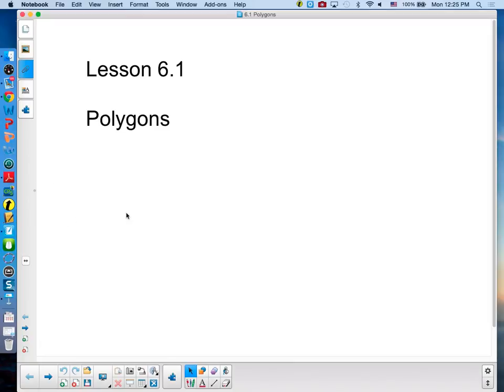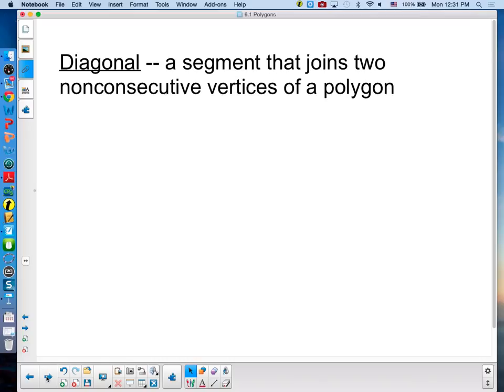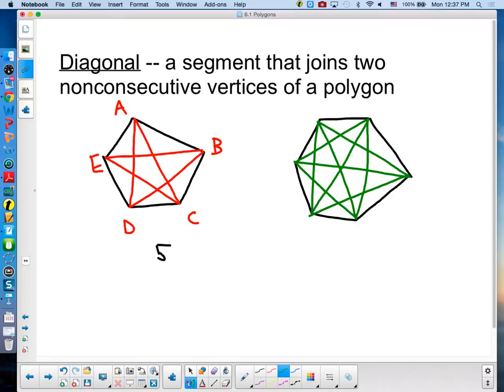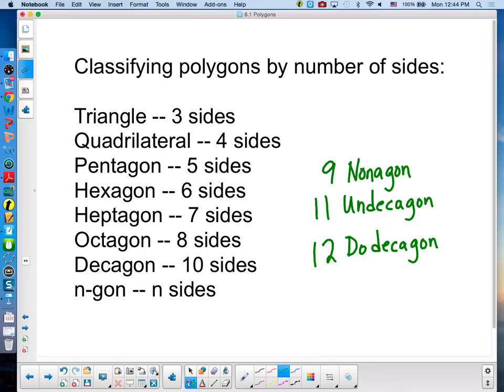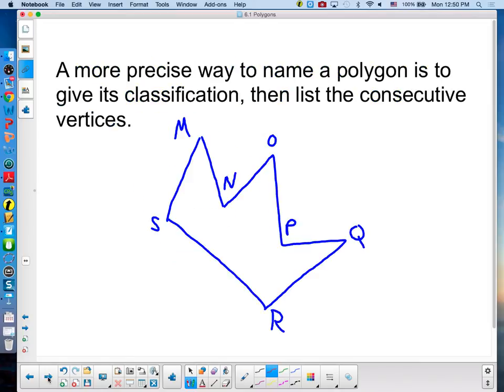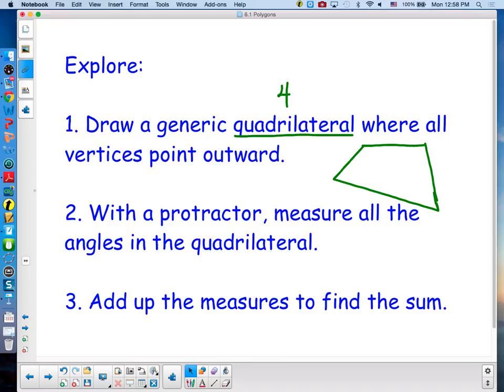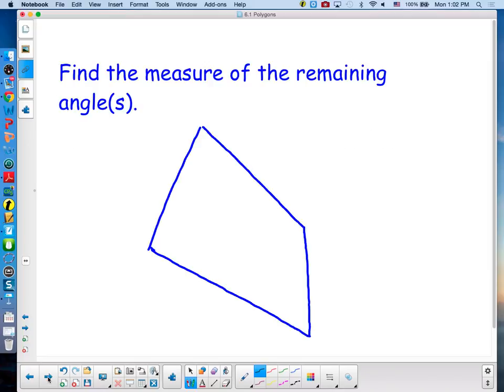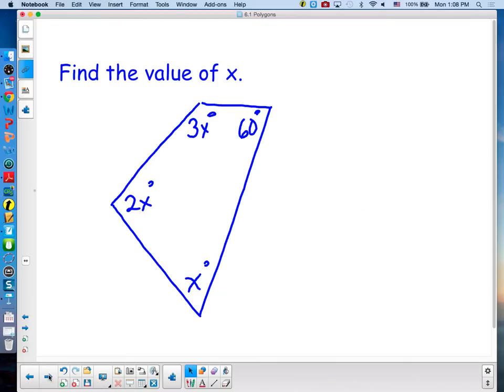Basic Geometry Lesson 6.1 Polygons